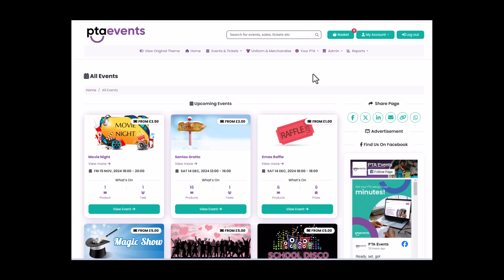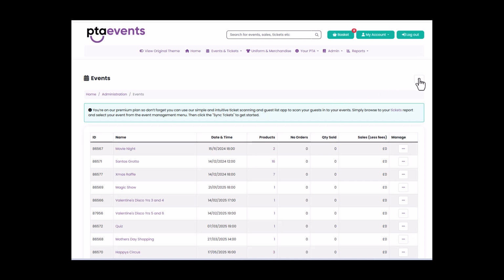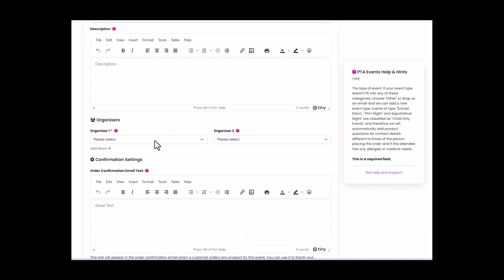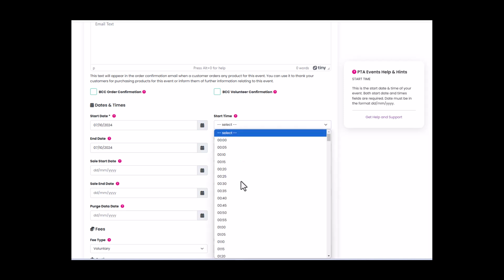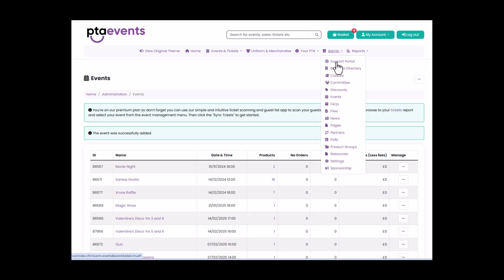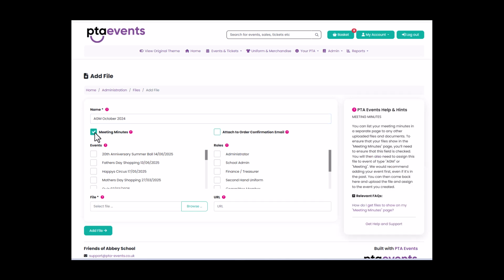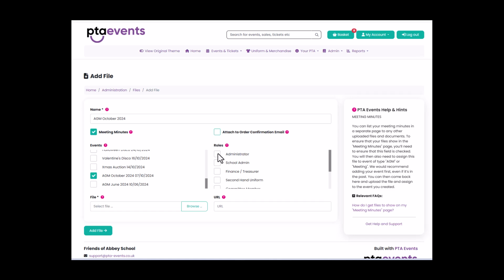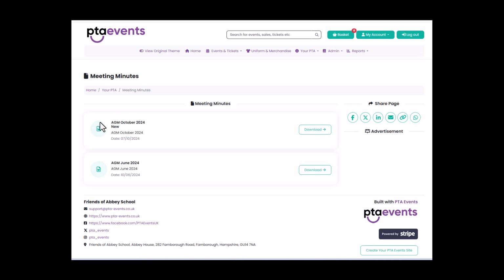PTA Events Tutorials: How to add Meeting Minutes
Learn how to add meeting minutes to your PTA Events website